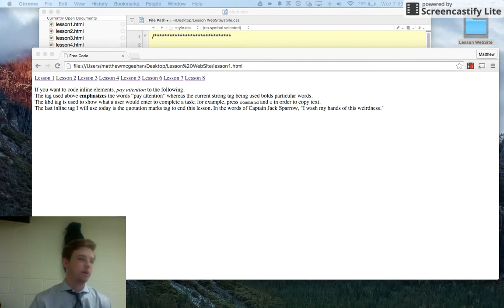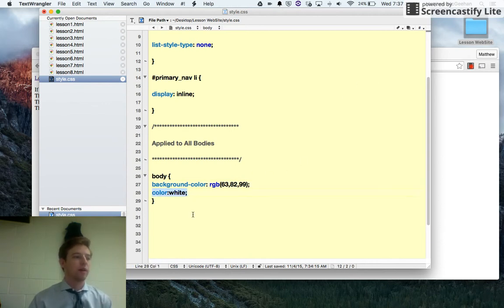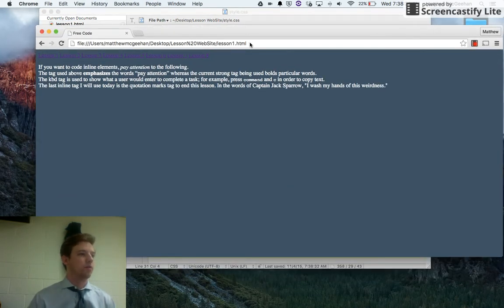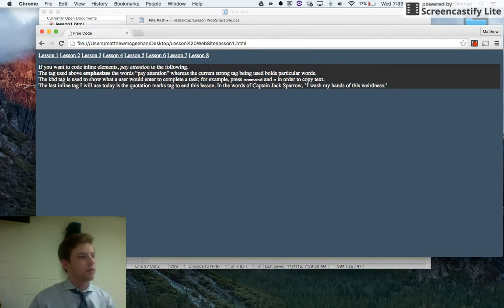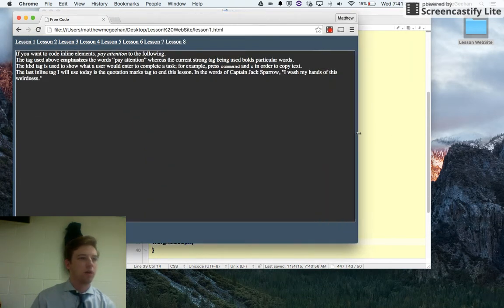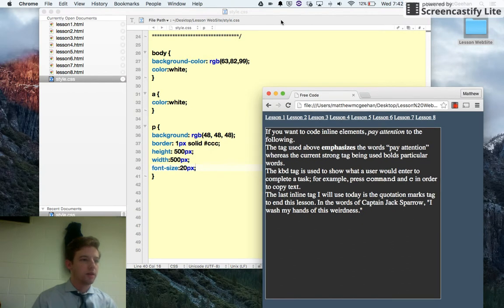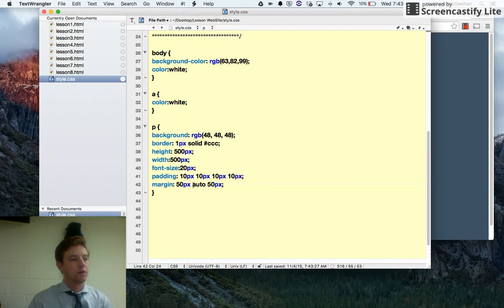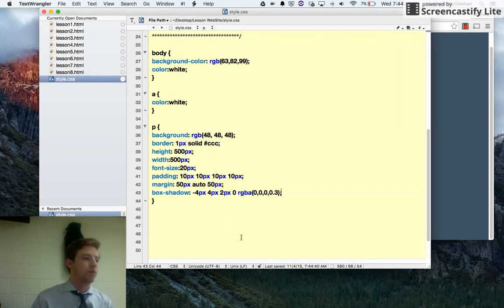Lesson 4 - Using CSS on your Body, Paragraph, and Hyperlinks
How to use CSS on your bodies, paragraphs, and hyperlinks.